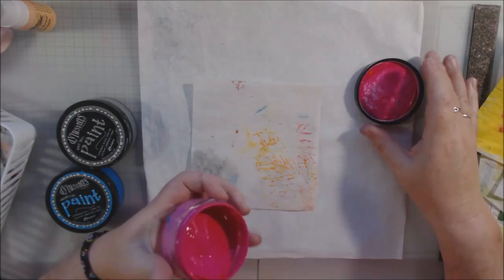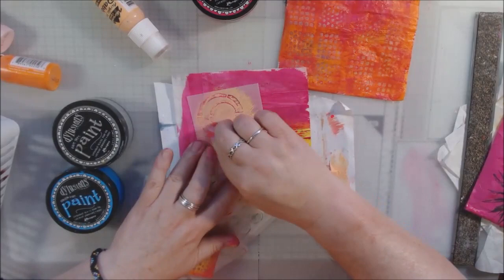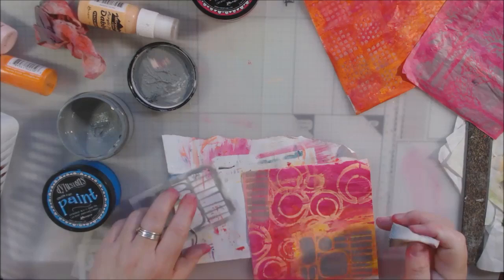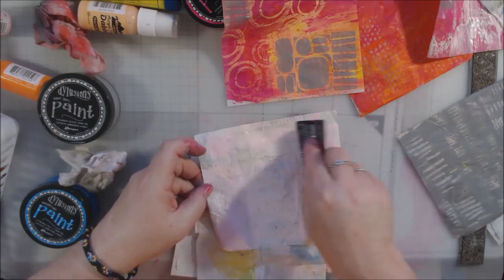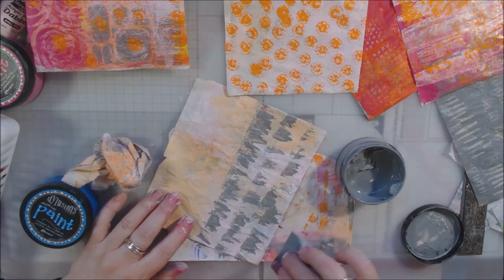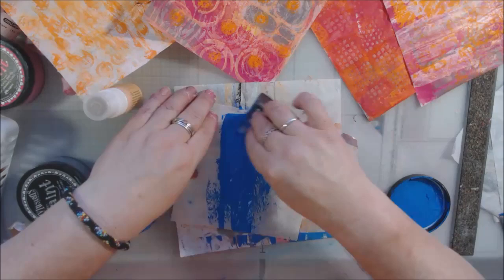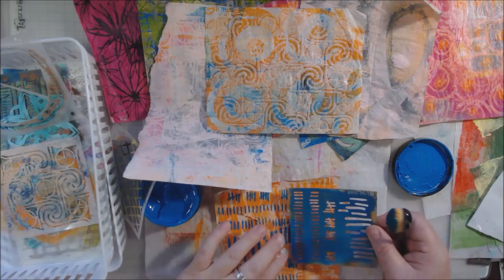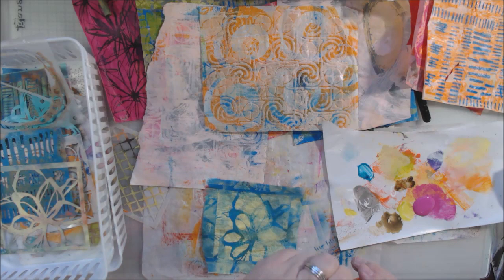Making Painty Papers - Upcycling Under Papers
What to do when you don't feel inspired.. but still need to do something creative? Make painty papers using paints you want to use up and your dirty under papers!